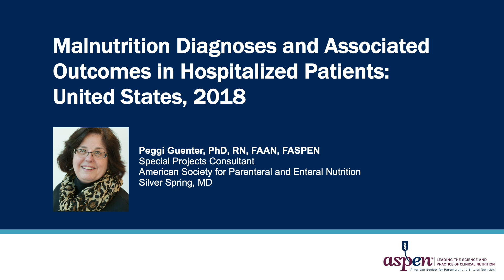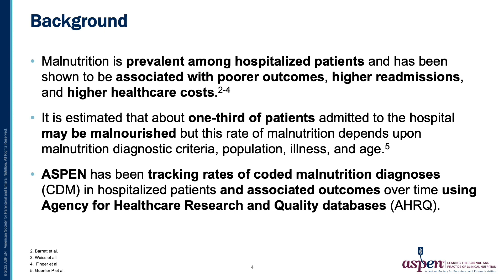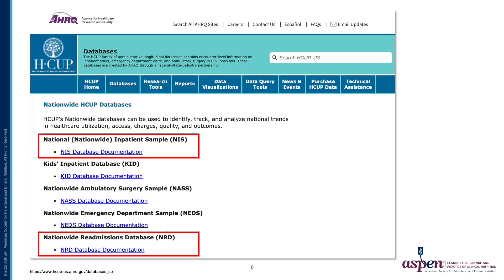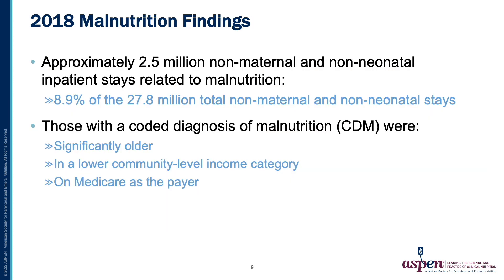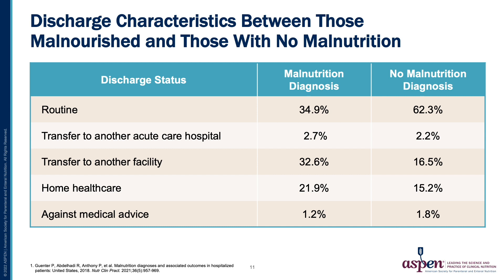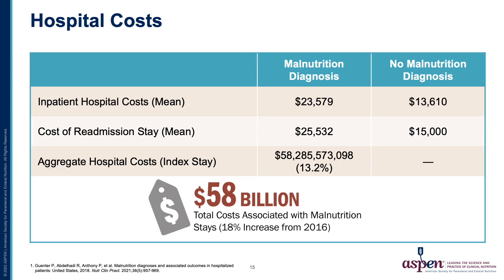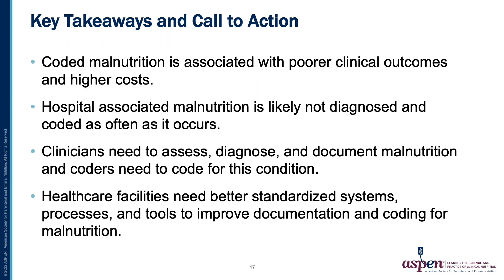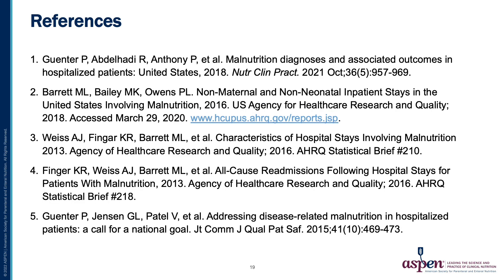Malnutrition Diagnoses and Associated Outcomes in Hospitalized Patients: United States, 2018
This video reviews the study "Malnutrition Diagnoses and Associated Outcomes in Hospitalized Patients: United States, 2018," published in Nutrition in Clinical Practice.

The purpose of this study was to: (1) update the prevalence of malnutrition diagnoses among patients discharged from US hospitals; (2) compare associated clinical and demographic characteristics of malnourished patients with those patients without a coded diagnosis of malnutrition; (3) examine the cost and risk of hospital readmission; and (4) review trends over time.

This educational offering was provided to you by ASPEN, supported by Junum.

Download the companion infographic that highlights the key findings from the study